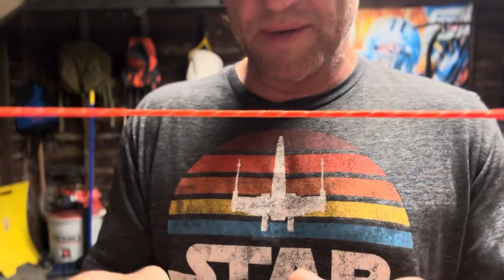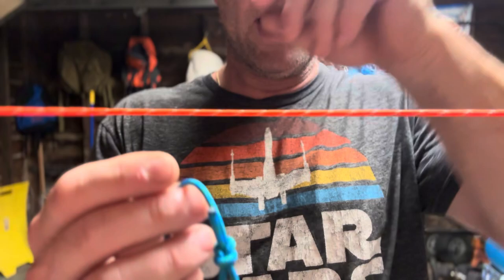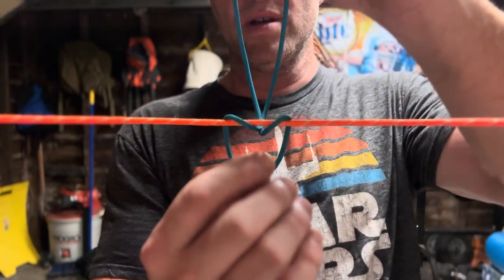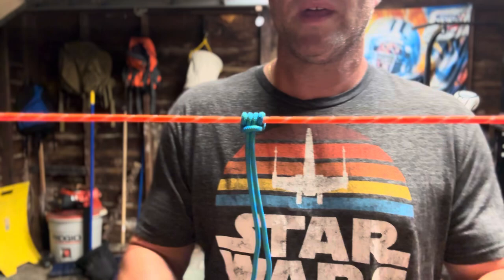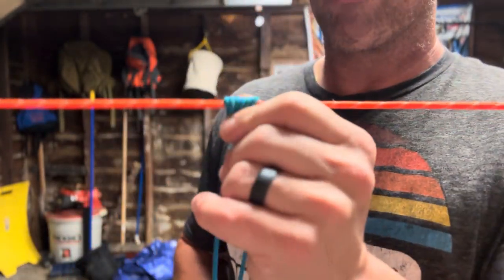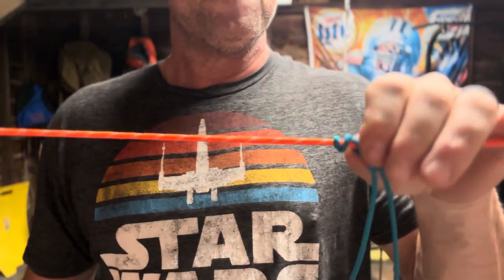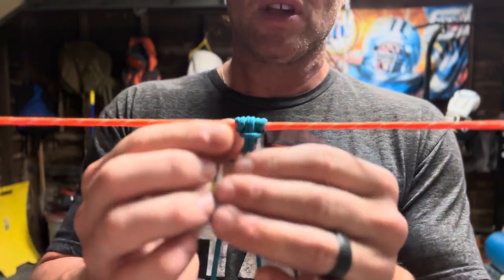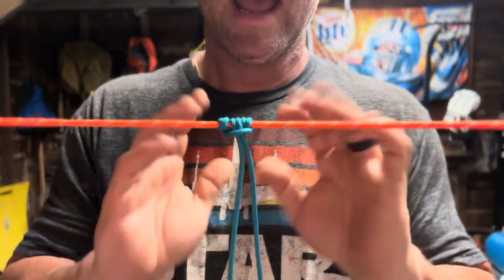Learn how to tie the Prusik Knot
Learn how to tie the Prusik Knot to quickly secure a tarp or shelter overhead. In todays video we learn to tie the Prusik Knot and why its an essential knot for bushcrafting.

00:00 Introduction
00:22 Happy Birthday Chris!
00:45 The Prusik Knot
04:57 Why we use it
05:11 Check out Titan Survival